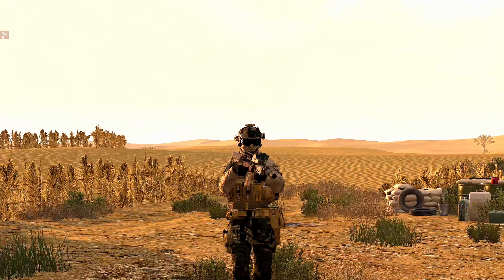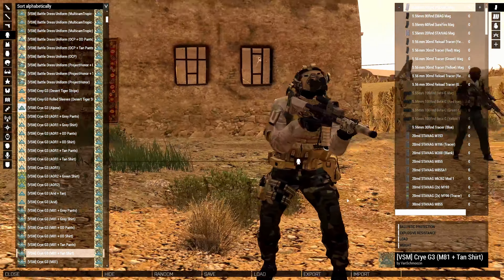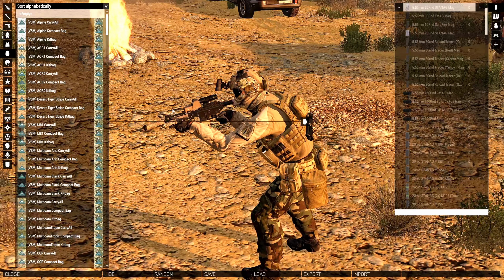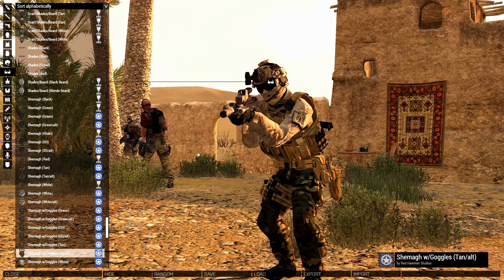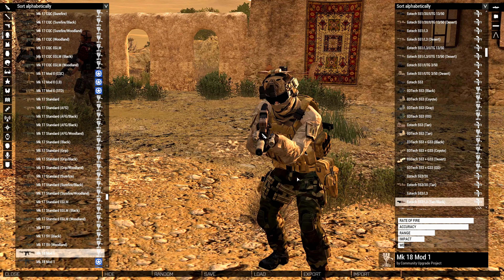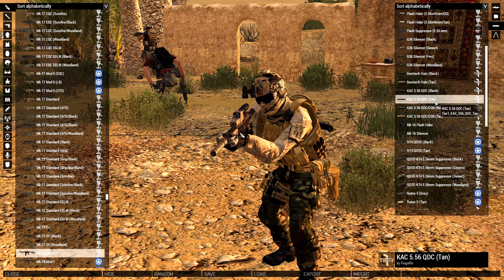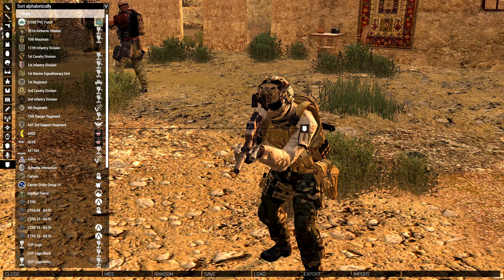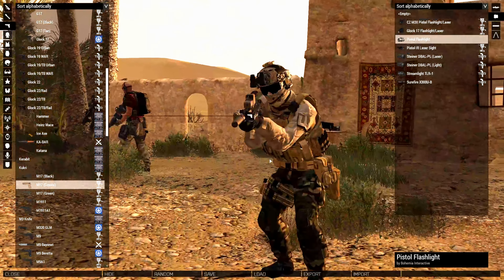ARMA 3 MilSim outfit Tutorials | MARSOC RAIDERS PART 1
how to create MARSOC Marine Raiders-special forces unit on Arma 3.